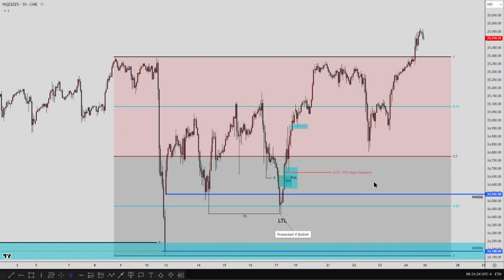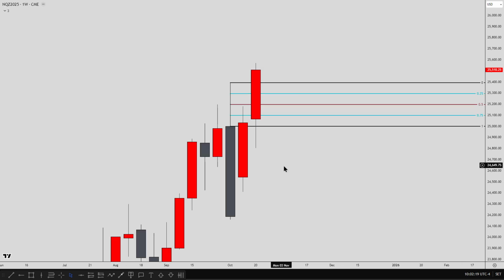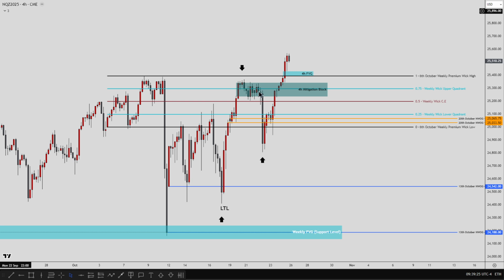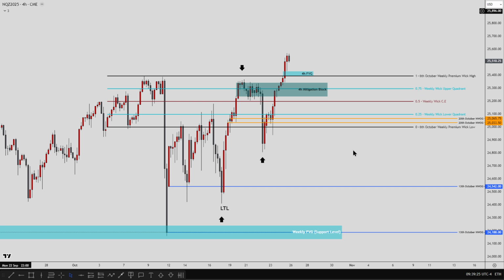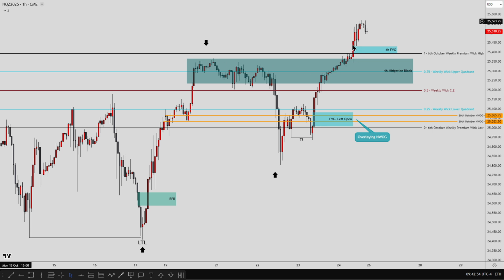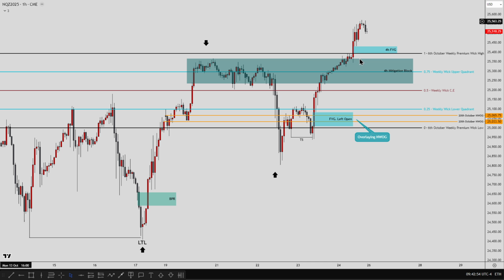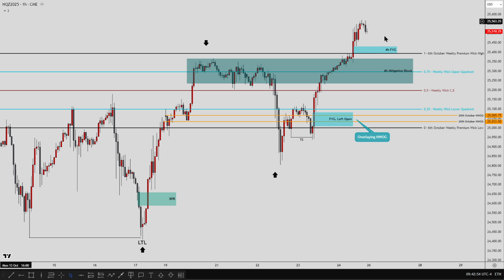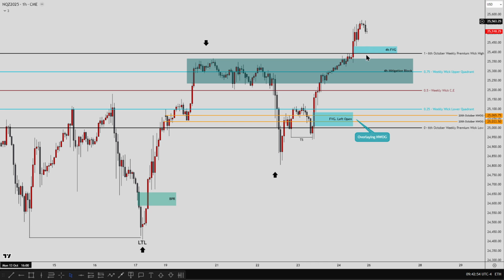How to trade in NQ All Time Highs | Weekly Outlook